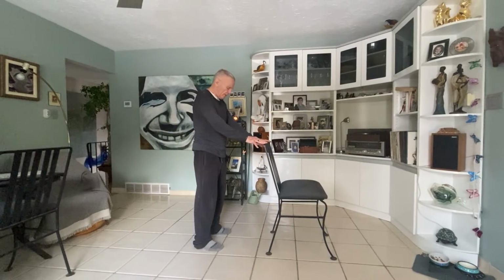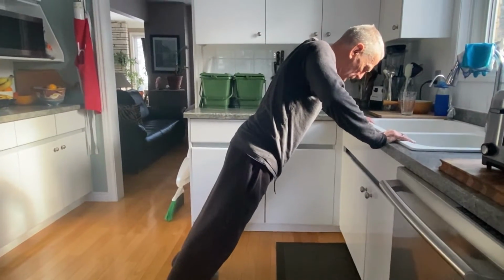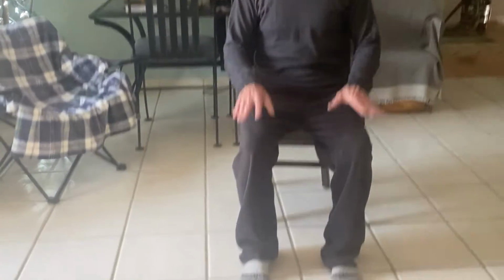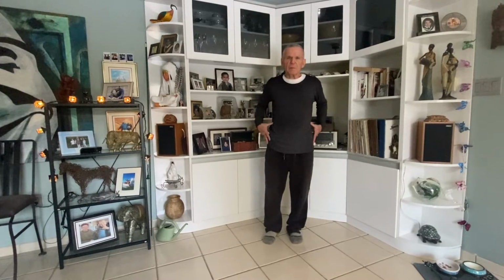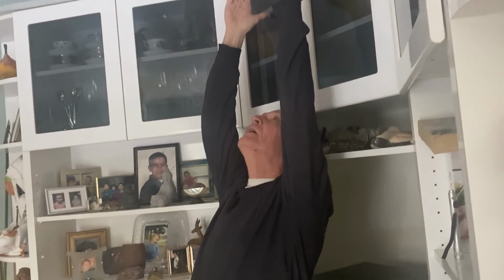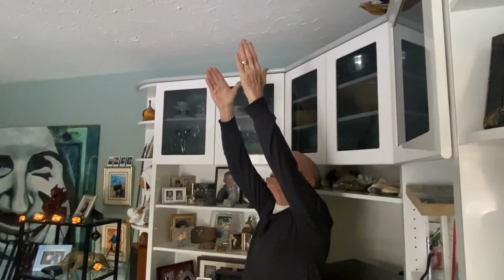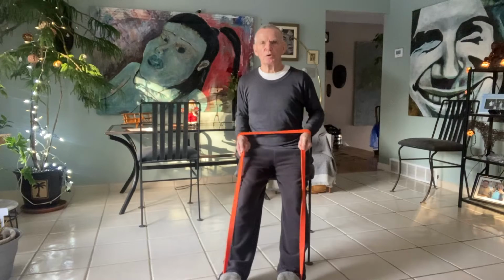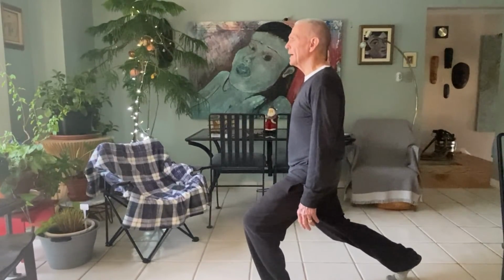6 Essential Strength Training Exercises for Seniors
6 Essential Strength Training Exercises for Seniors introduces the
Deep Fitness approach to exercise and wellness.
These exercise idea aren't new but the approach is from the latest 2021 research on living longer and better.

Find out the secrets here ...

00:00 intro
00:27 #1 Squat
03:37 #2 Pushup
06:34 #3 Press
09:43 #4 Bridge
15:27 #5 Row
20:56 #6 Lunge